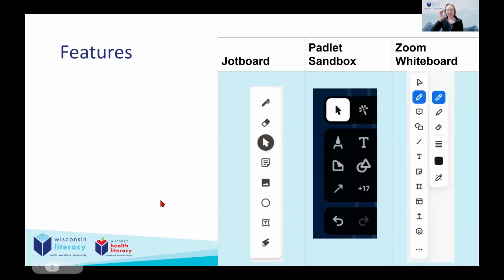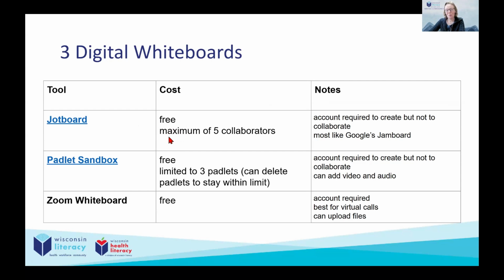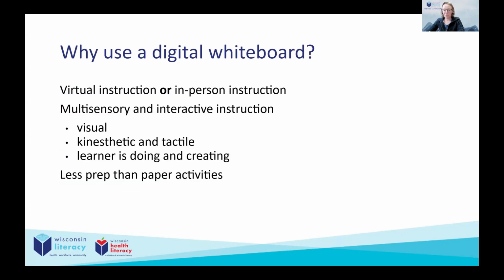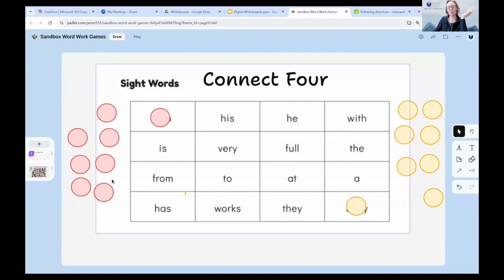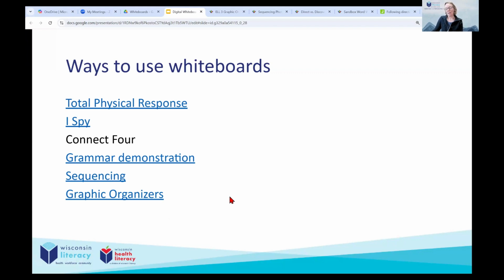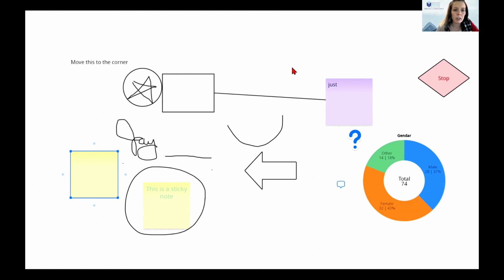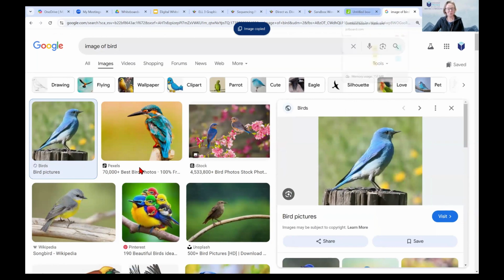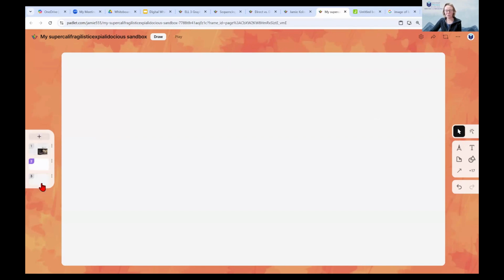Digital Tools for Teaching: Whiteboards